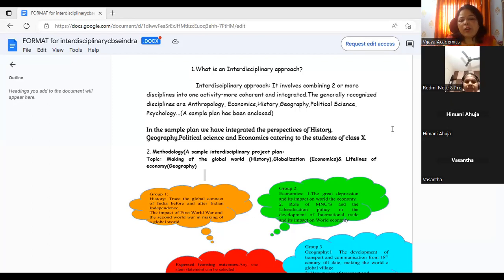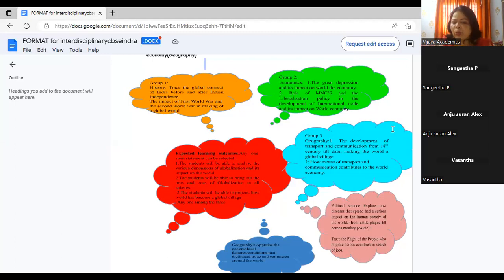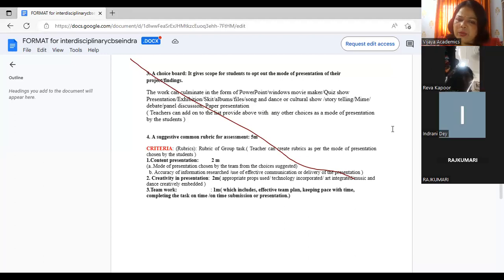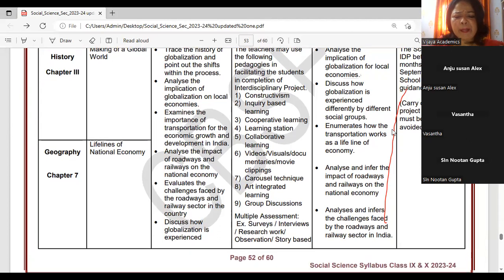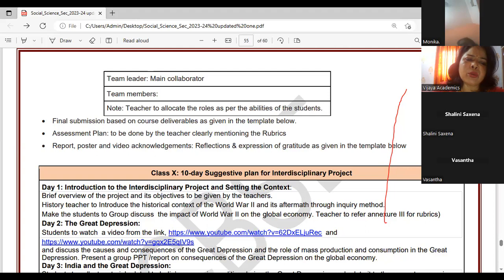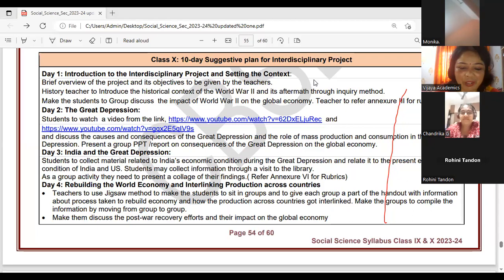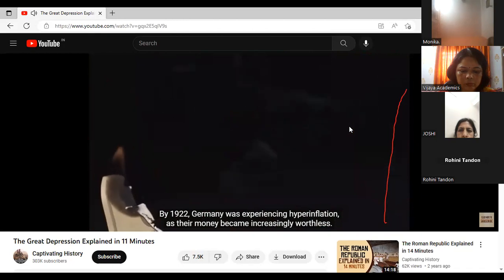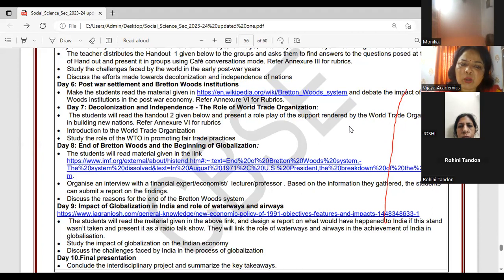Webinar on Interdisciplinary project 2023-24 Updates